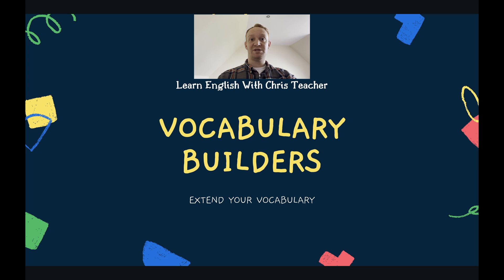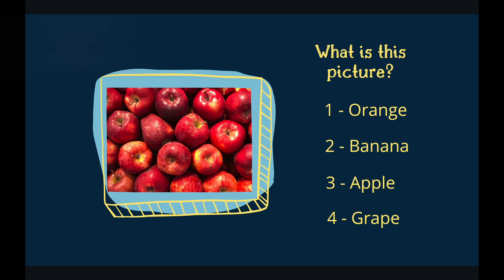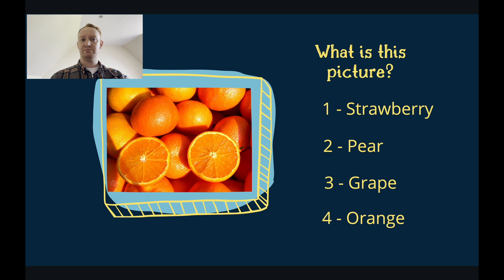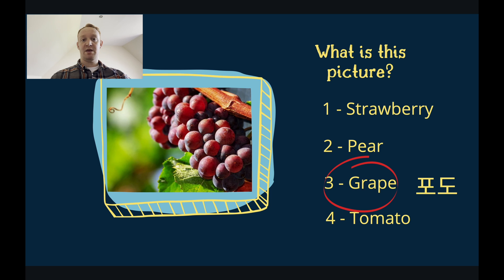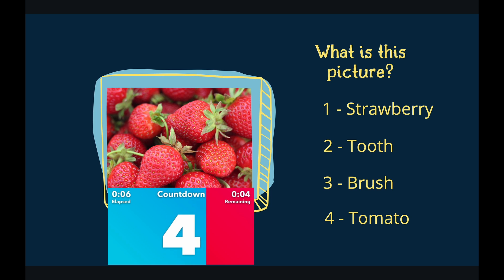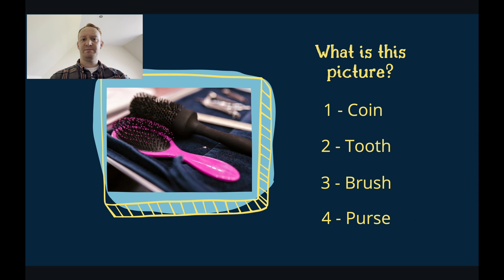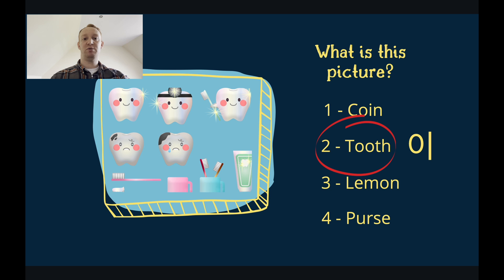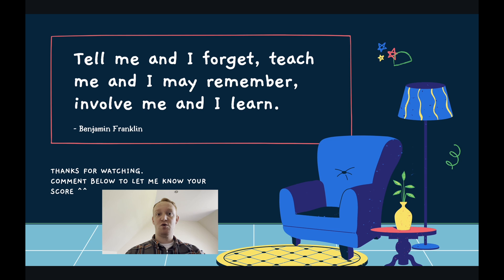Vocabulary Builders - Day 3: Word Matching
Today is day three of  @소피강아  vocabulary builders. This video is a simple introduction to the words with a matching exercise.